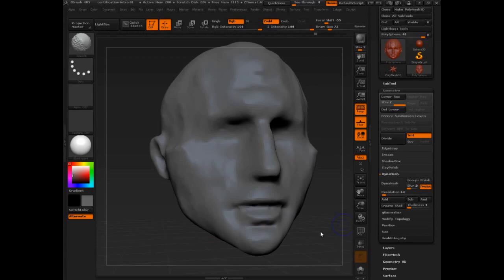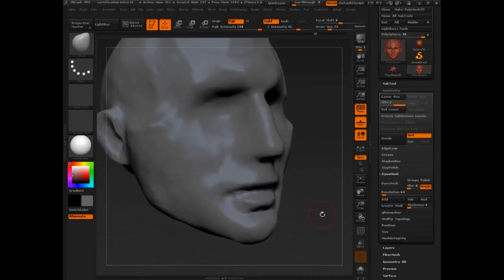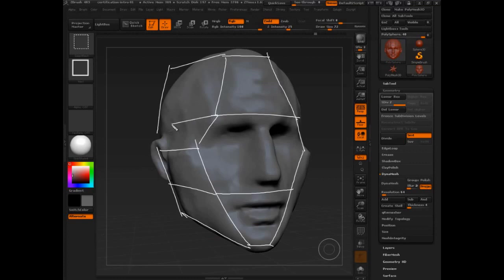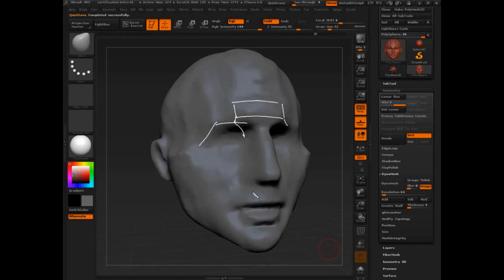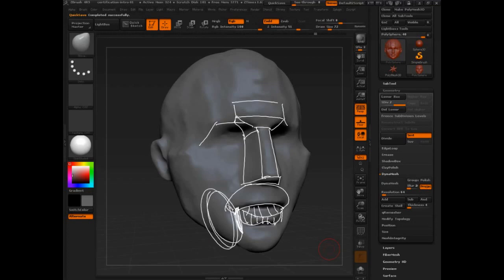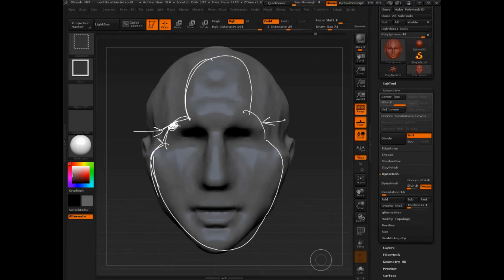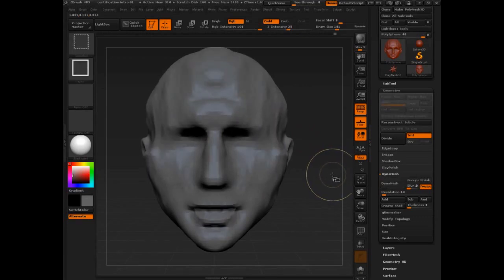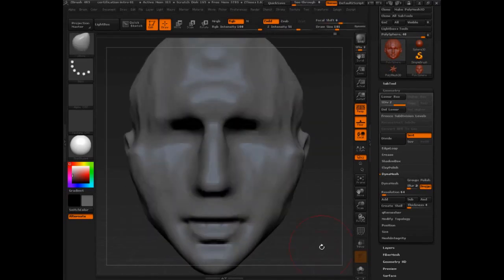ZBrush | Full Training Course | Project 1 - Lesson 9/11 | Checking Structure